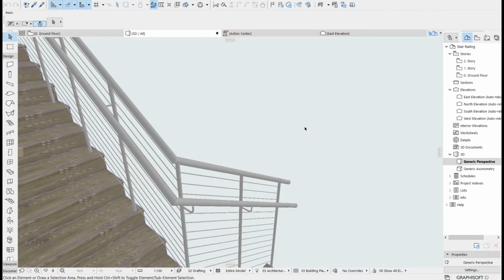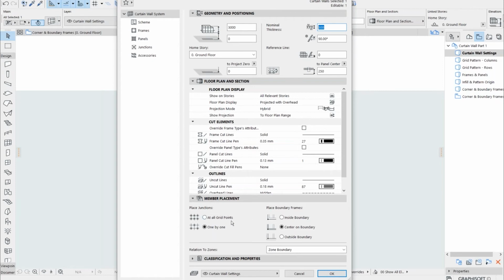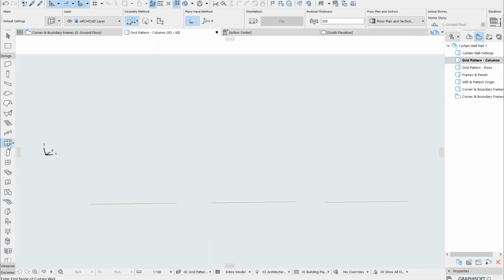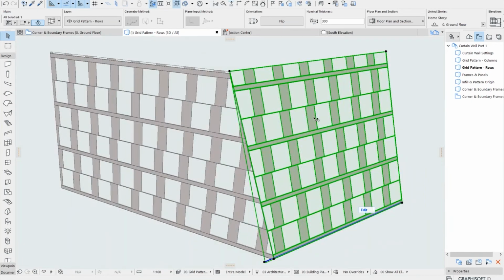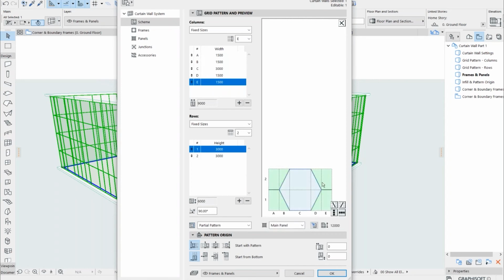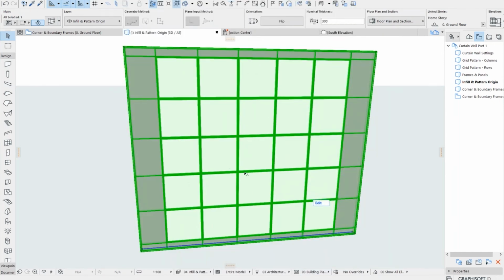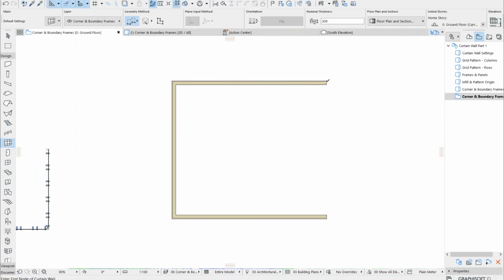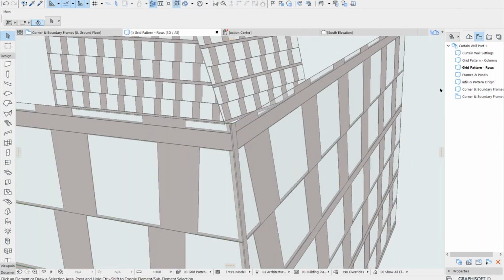Archicad Now! Stair, Railing & Curtain Wall - Session 04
In this session, we discussed the basics of Curtain Wall tool in Archicad.